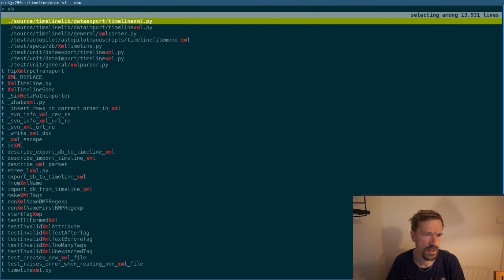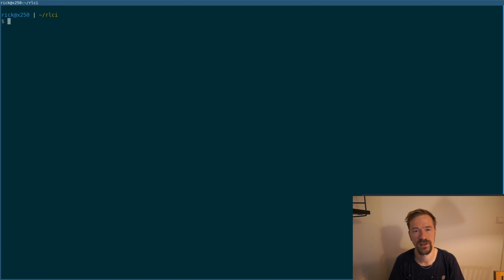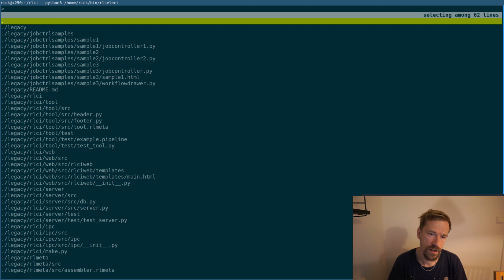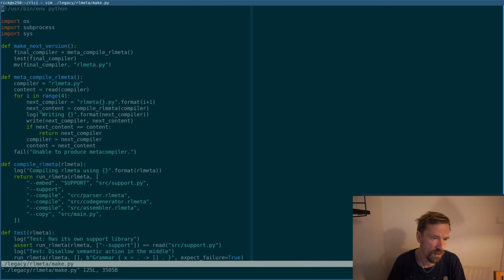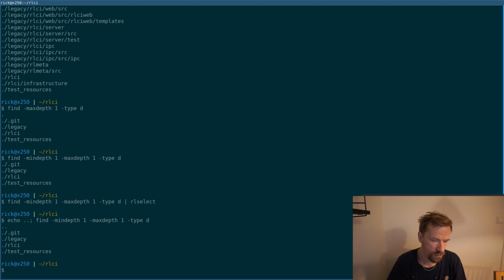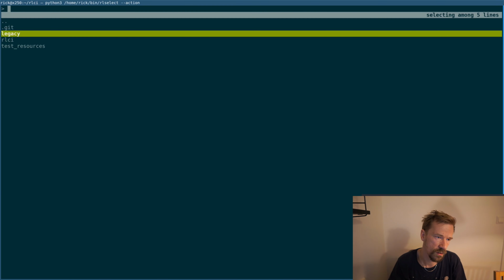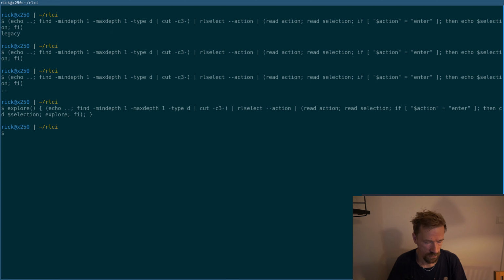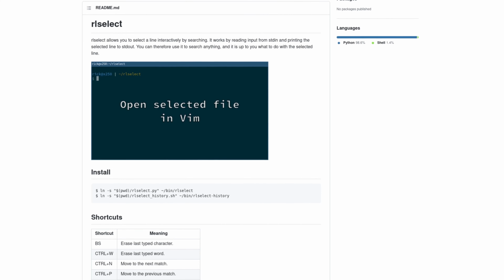I demo a tool that makes me super quick at the command line and more.